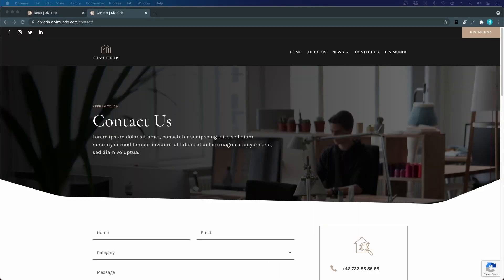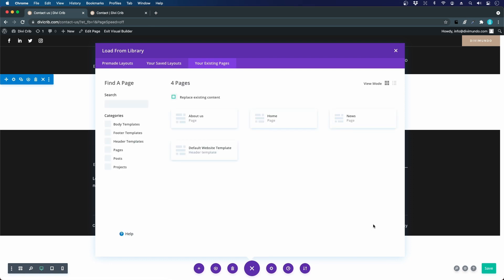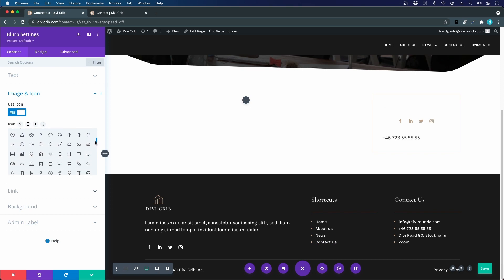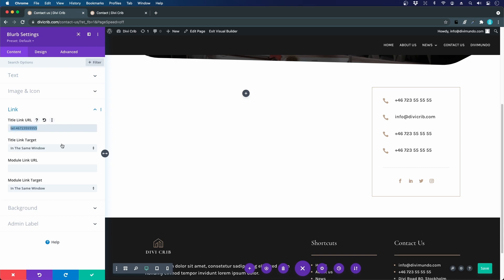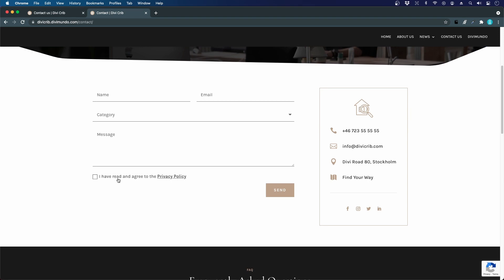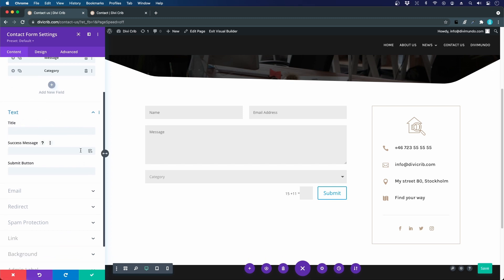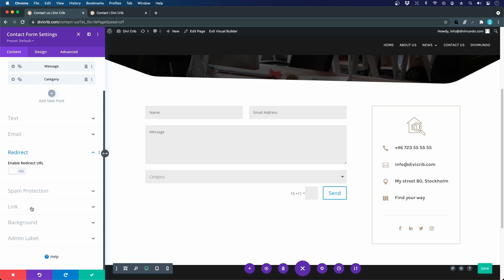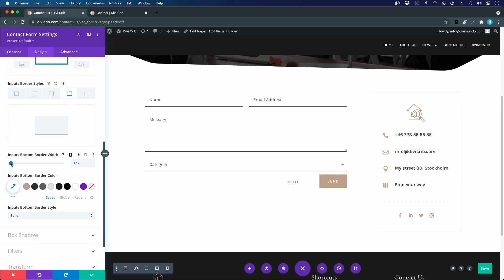6.9a Design a Contact page with Divi